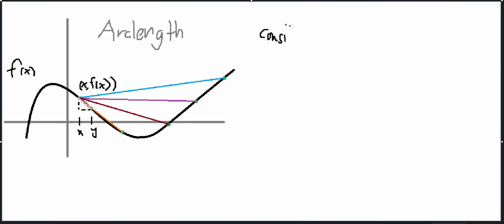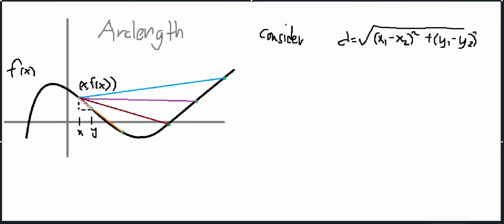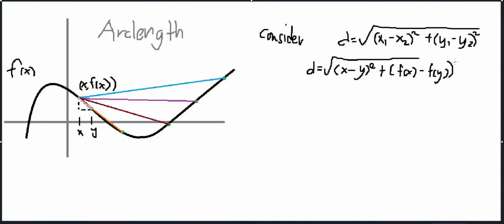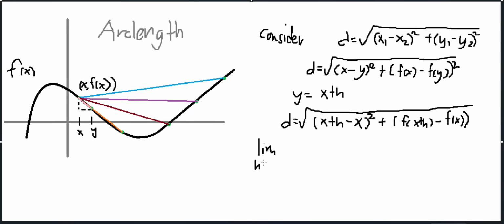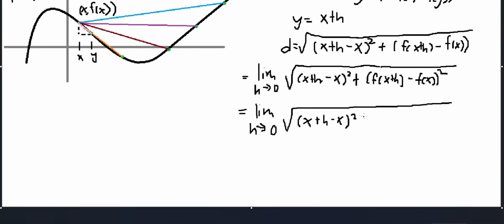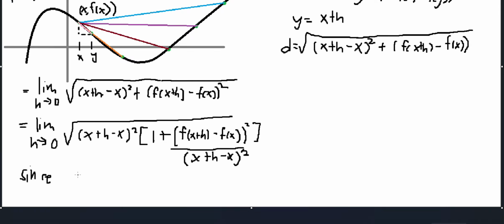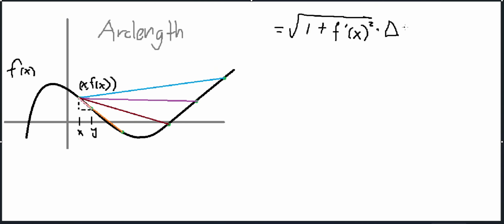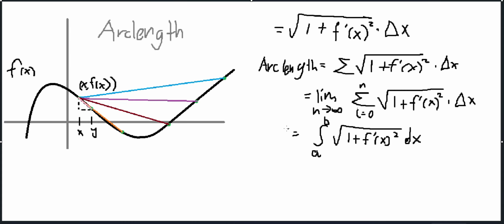Derivation of the Arc Length Formula for Functions